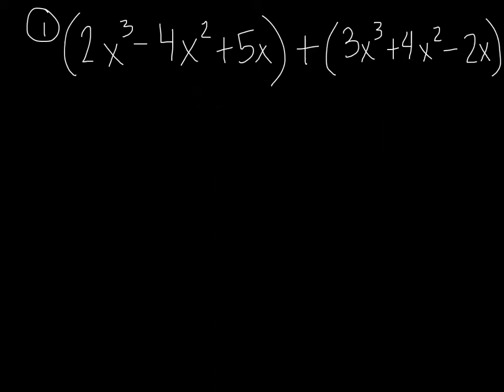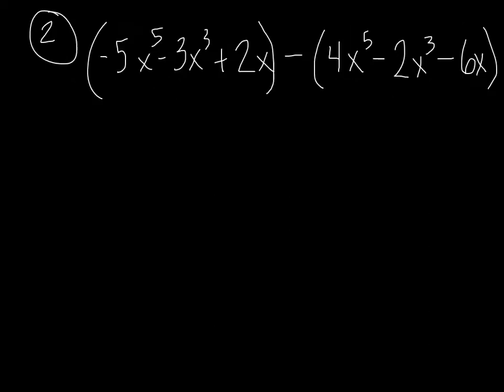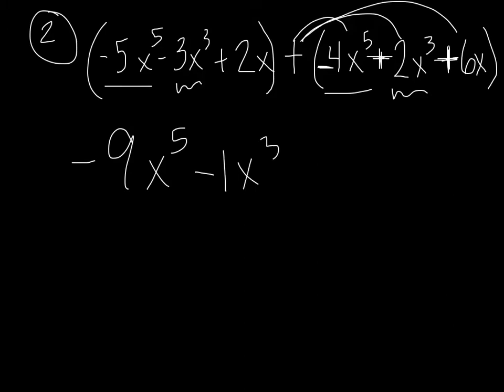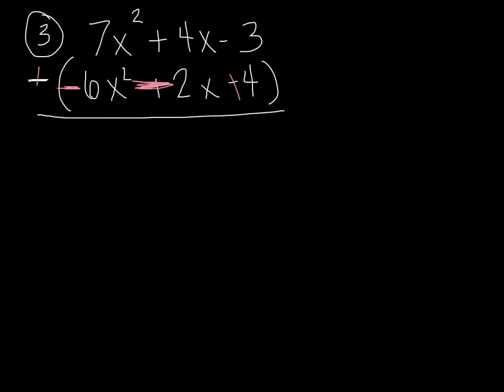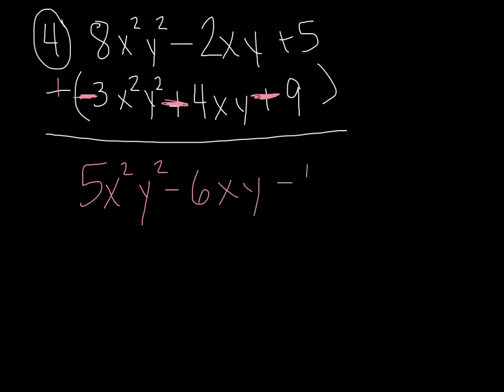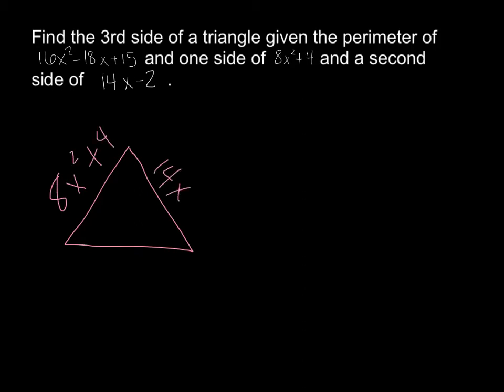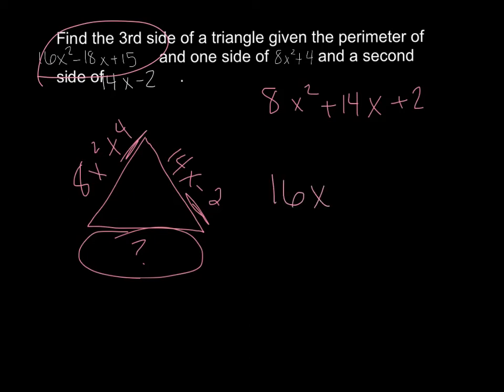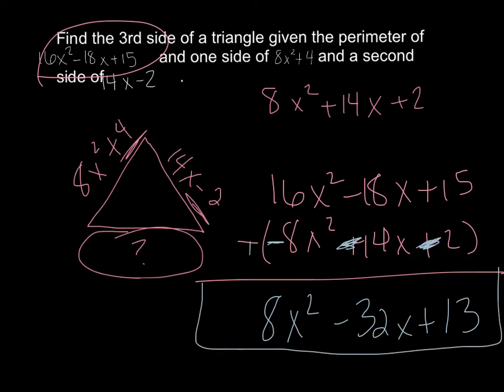Hoglund- U4F2 Day 1- Adding Subtracting Polynomials